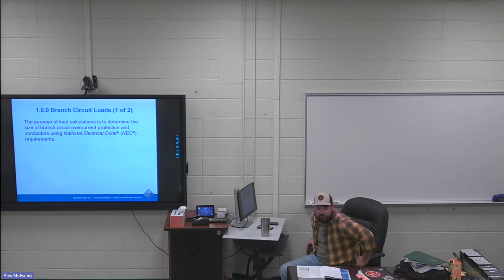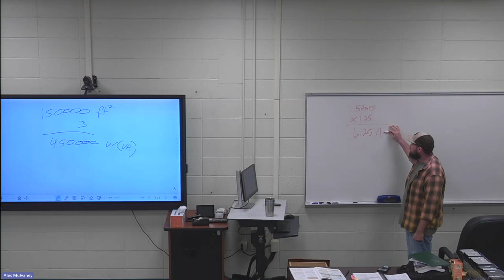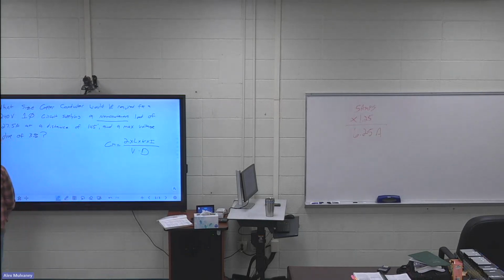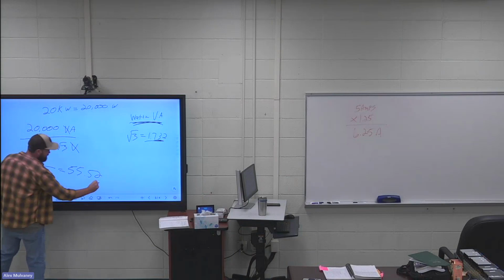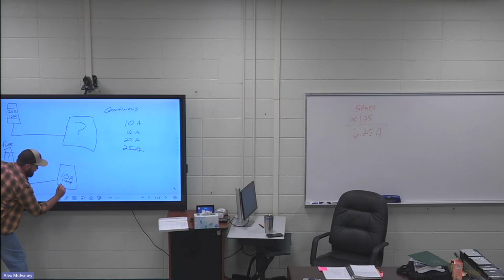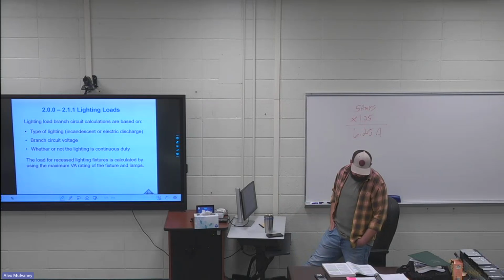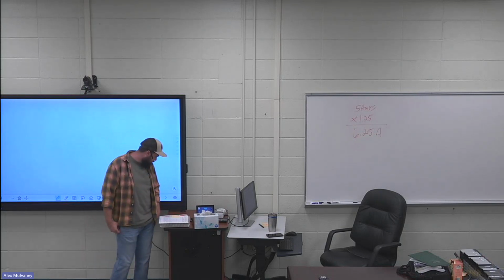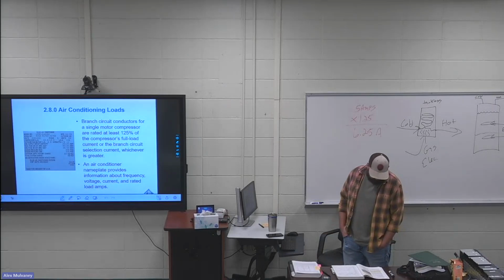Electrical 3 Module 1 Part 1, went through section 2 in the book